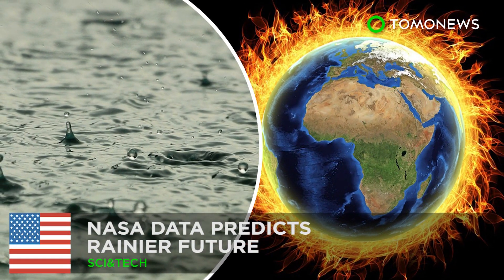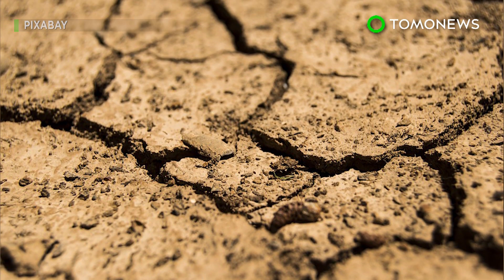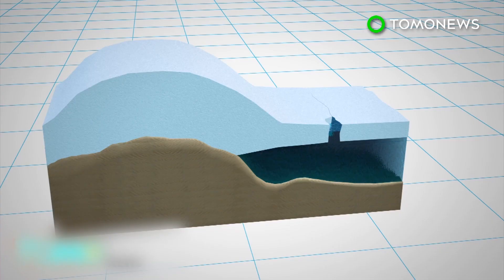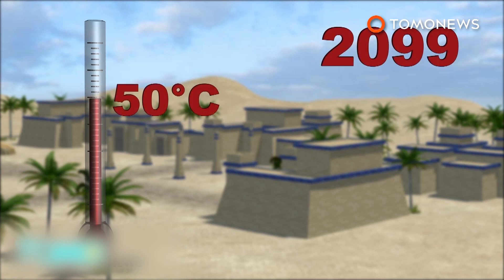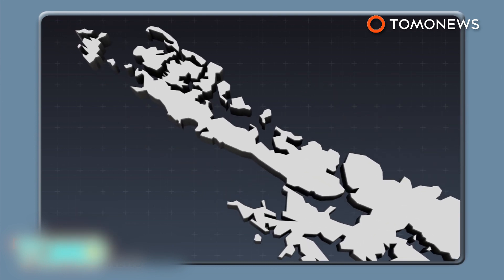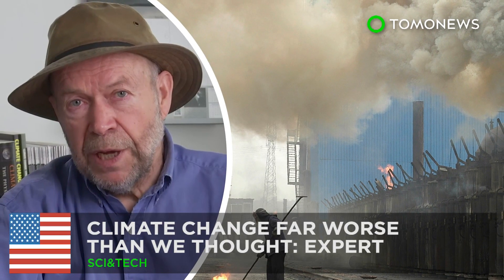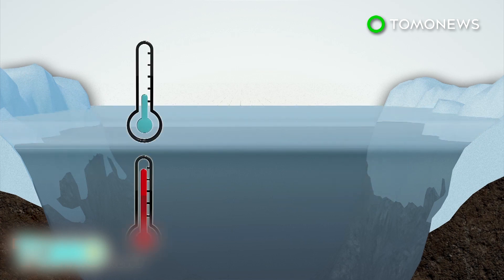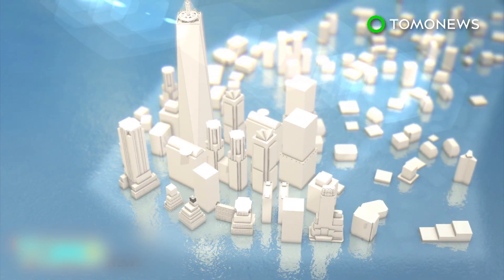Climate change: the future is rainier than expected because of global warming, NASA says - TomoNews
PASADENA, CALIFORNIA — A new study prepared by scientists at NASA’s Jet Propulsion Laboratory shows the amount of rain in tropical regions may increase in the future due to global warming.

The study, titled “Tightening of tropical ascent and high clouds key to precipitation change in a warmer climate”, was published in the journal Nature Communications. Its main findings include the tightening of the Hadley cell, which is the atmospheric general circulation above the equator, and how the decrease in tropical high clouds would lead to more rainfall in tropical regions.

According to the study, fewer high clouds leads to a cooler tropical atmosphere, which then requires increased latent heating to balance the cooling from high cloud shrinkage. This would then lead to an increase precipitation that would occur primarily over the tightened convective zones near the equator.

“This study provides a pathway for improving predictions of future precipitation change,” scientist Hui Su of NASA's Jet Propulsion Laboratory who led the study said in a press release.